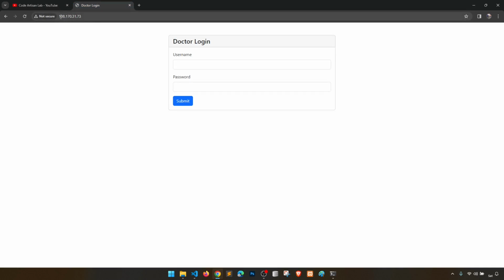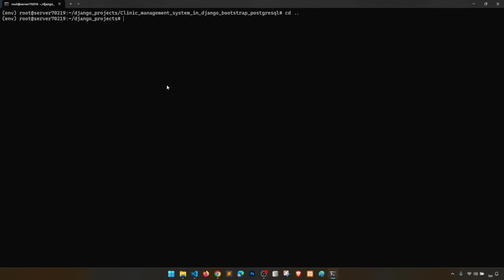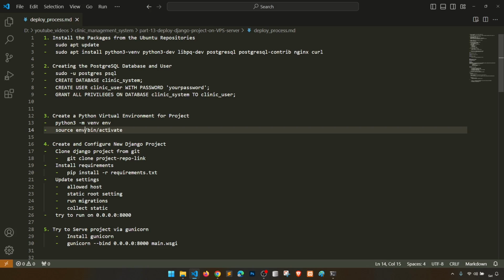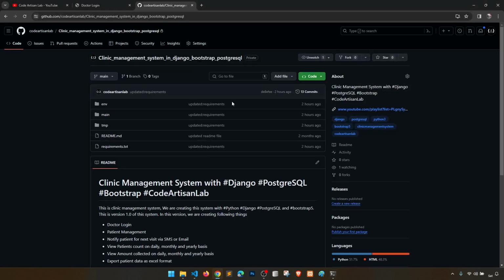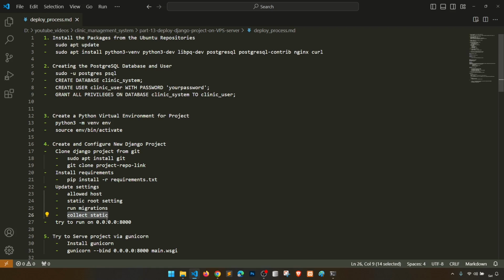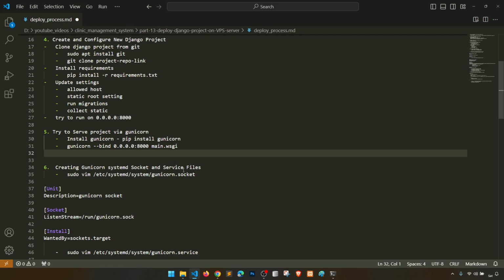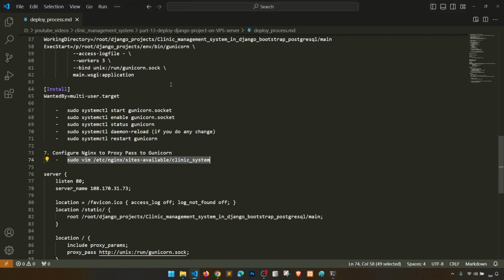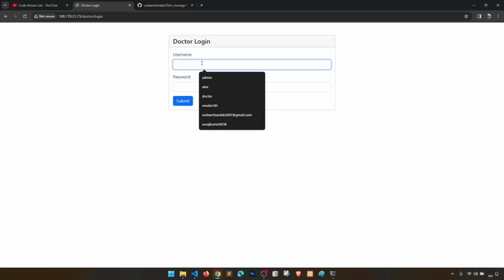How To deploy Django with Postgres, Nginx, and Gunicorn on Ubuntu||Clinic management system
Part-13: In this video, We will learn that How To deploy Django with Postgres, Nginx, and Gunicorn on Ubuntu woth VPS Server and SSH terminal.

##  Deployment Process
1. Install the Packages from the Ubuntu Repositories
-   sudo apt install python3-venv python3-dev libpq-dev postgresql postgresql-contrib nginx curl

2. Creating the PostgreSQL Database and User
-   sudo -u postgres psql
-   CREATE DATABASE clinic_system;
-   CREATE USER clinic_user WITH PASSWORD 'yourpassword';
-   GRANT ALL PRIVILEGES ON DATABASE clinic_system TO clinic_user;

3. Create a Python Virtual Environment for Project
-   python3 -m venv env
-   source env/bin/activate

4. Create and Configure New Django Project
-   Clone django project from git
    -   sudo apt install git
    -   git clone project-repo-link
-   Install requirements
    -   pip install -r requirements.txt
-   Update settings
    -   allowed host
    -   static root setting
    -   run migrations
    -   collect static
-   try to run on 0.0.0.0:8000

5. Try to Serve project via gunicorn
    -   Install gunicorn - pip install gunicorn
    -   gunicorn --bind 0.0.0.0:8000 main.wsgi

6.  Creating Gunicorn systemd Socket and Service Files
    -   sudo vim /etc/systemd/system/gunicorn.socket

[Unit]
Description=gunicorn socket

[Socket]
ListenStream=/run/gunicorn.sock

[Install]
WantedBy=sockets.target

    -   sudo vim /etc/systemd/system/gunicorn.service

[Unit]
Description=gunicorn daemon
Requires=gunicorn.socket
After=network.target

[Service]
User=root
Group=www-data
WorkingDirectory=/root/django_projects/Clinic_management_system_in_django_bootstrap_postgresql/main
ExecStart=/p/root/django_projects/env/bin/gunicorn \
          --access-logfile - \
          --workers 3 \
          --bind unix:/run/gunicorn.sock \
          main.wsgi:application

[Install]
WantedBy=multi-user.target

    -   sudo systemctl start gunicorn.socket
    -   sudo systemctl enable gunicorn.socket
    -   sudo systemctl status gunicorn
    -   sudo systemctl daemon-reload (if you do any change)
    -   sudo systemctl restart gunicorn

7. Configure Nginx to Proxy Pass to Gunicorn
    -   sudo vim /etc/nginx/sites-available/clinic_system

server {
    listen 80;
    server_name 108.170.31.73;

    location = /favicon.ico { access_log off; log_not_found off; }
    location /static/ {
        root /root/django_projects/Clinic_management_system_in_django_bootstrap_postgresql/main;

    location / {
        include proxy_params;

-   sudo ln -s /etc/nginx/sites-available/clinic_system /etc/nginx/sites-enabled
-   sudo nginx -t (test nginx settings)

⚡️Tags⚡️
-   Django Projects
-   Learn Django with example project
-   How to deploy django on vps server
-   How to deploy django project from git to VPS server
-   How To deploy Django with Postgres, Nginx, and Gunicorn on Ubuntu